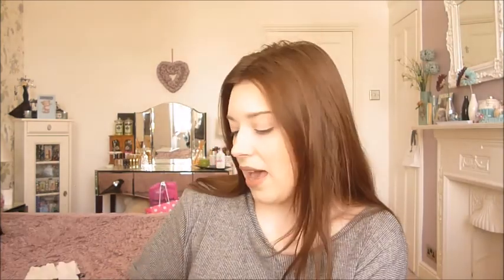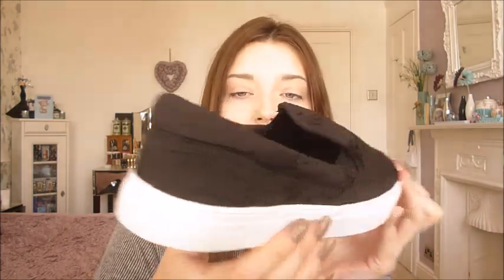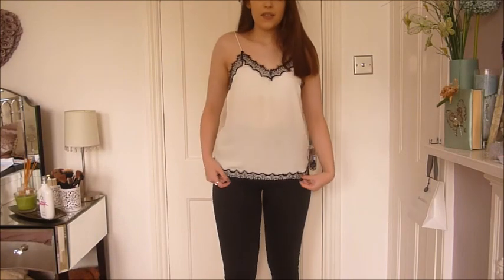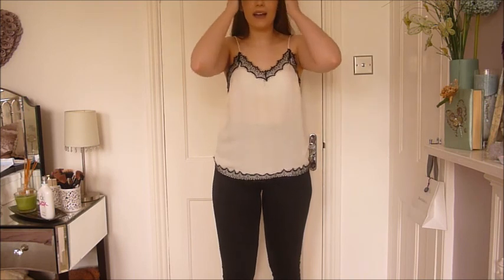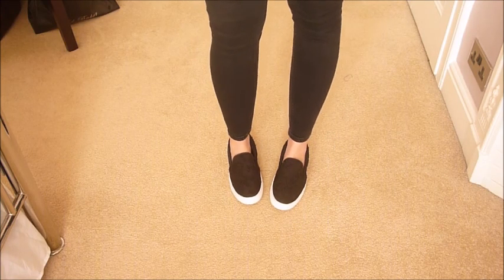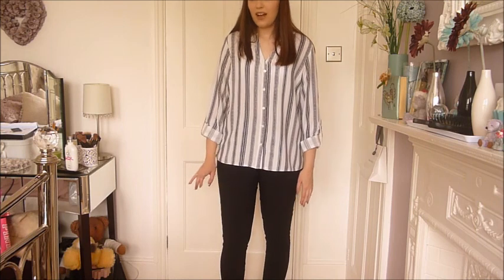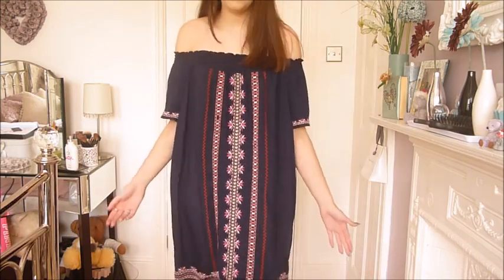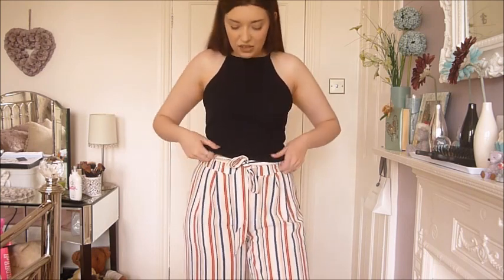New Look Fashion Haul & Try On (Summer Edition 2016) | Madeleine Yates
Hello everyone! I hope you are all well! Since my channel began back in March, my most popular video has always been the New Look Fashion Haul (March 2016) and since you guys seem to love it so so much, I thought you may like to see an updated haul for Summer (well most of the pieces are for Summer) but regardless it's always fun to see what everyone has been buying for this time of year, so I decided to step it up a notch and do a try on of the outfits for you guys aswell! I had such a blast filming this video for you guys so I really hope you do enjoy it! If you do please give me a thumbs up I really appreciate the support you guys show me! Thanks so so much again for visiting my channel! If you want to find me on other social media platforms then I will leave the deets down below:

Get Social With Me:

Facebook Page ~ @missperfectfashionandbeautysblog
Google + Community ~ Miss Perfect Fashion & Beauty
Pinterest ~ Miss Perfect Fashion & Beauty
Tumblr ~ @missperfectfashionandbeauty

Products Mentioned:

Tall Monochrome Joggers ~ OUT OF STOCK (here is something similar) Tall Blue Tile Print Trousers ~
Stripey Culottes ~ OUT OF STOCK (here is something similar) Black Stripe Tie Waist Culottes ~
Ribbed Black Bardot Top ~ OUT OF STOCK (here is something similar) Tall Black 1/2 Sleeve Bardot Neck Top ~
White Work Blouse ~ OUT OF STOCK (here is something similar) White Stripe Sleeve Shirt ~ Pink Stripe Sleeve Shirt ~
60's Square Crop Top ~ Forever 21 (NOT AVAILABLE)

Apologies if any of the items you are interested in are currently unavailable, New Look is so so popular it just sells through really quickly! Sometimes if an item is popular they will bring it back so double check the site every so often. I have tried to find alternatives for each item that is unavailable, but of course you can shop the website using the links above! Sorry for any disappointment caused, but hopefully you find something you like! Happy shopping!